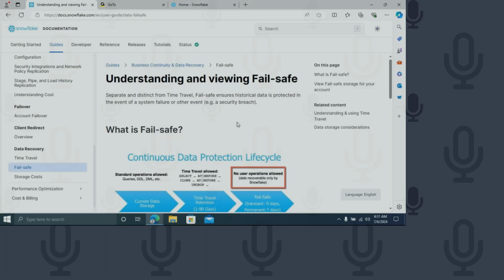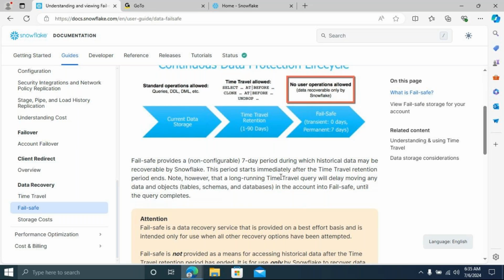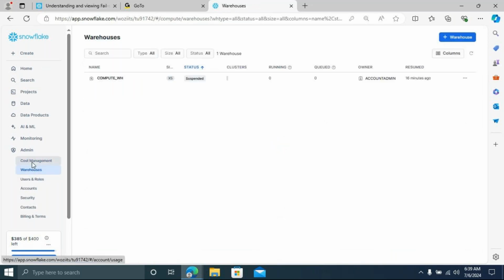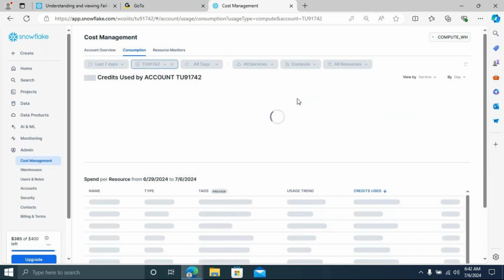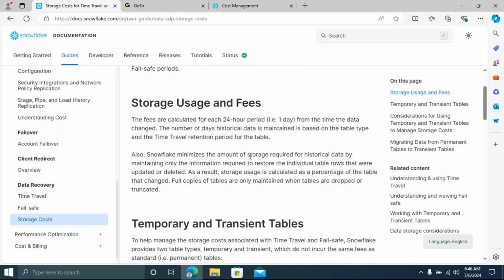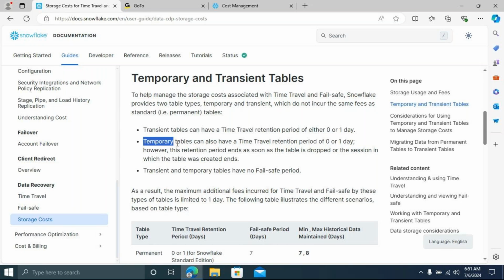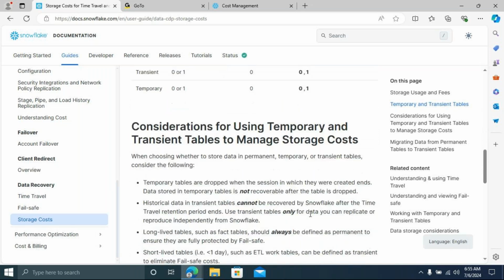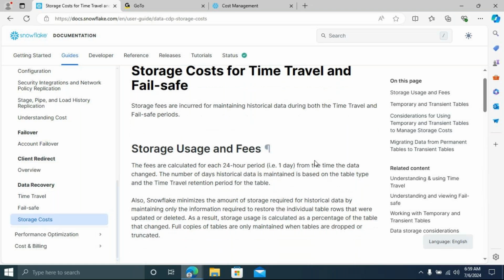Day105: Understanding & Viewing Snowflake Fail Safe